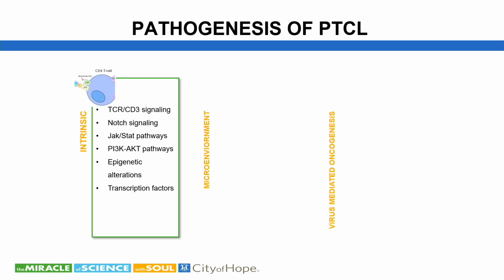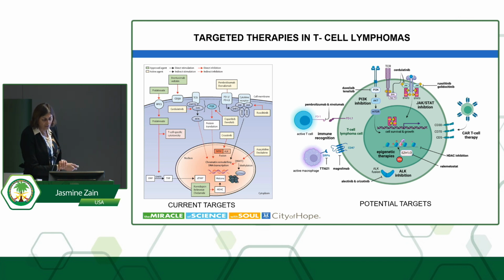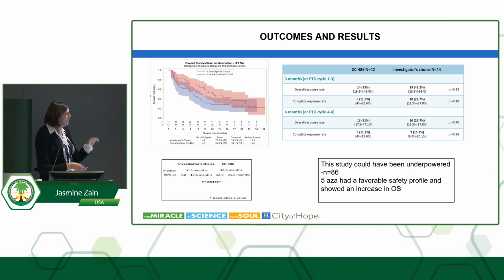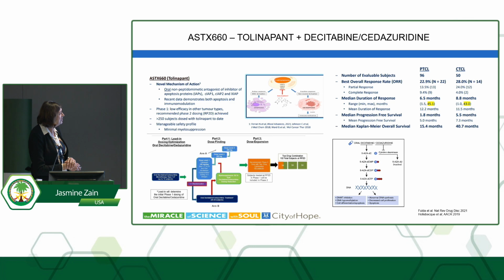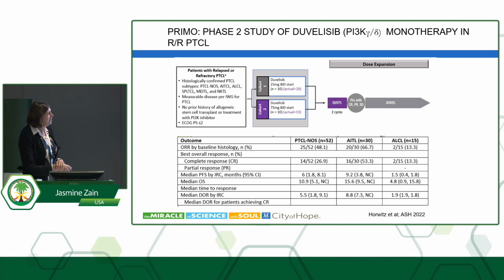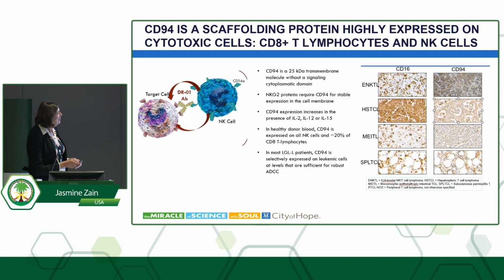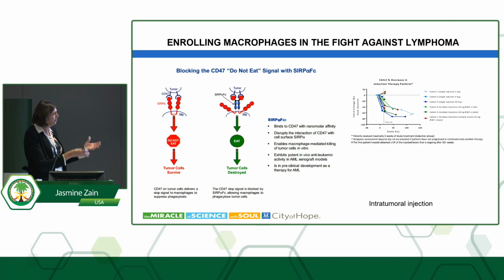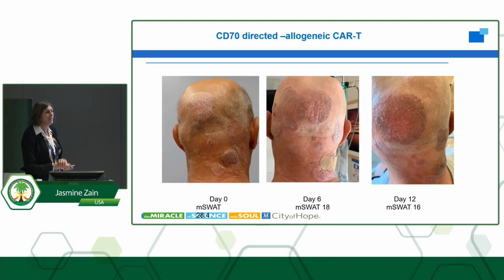SOHO Saudi Arabia (DAY 3) - Dr Jasmine Zain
Promising New Insights and Targets in T Cell Lymphoma